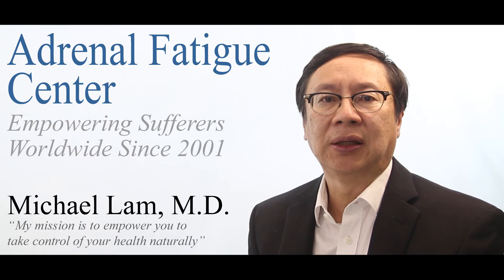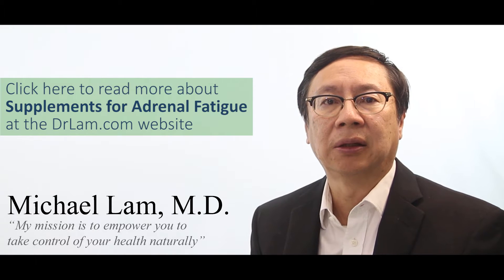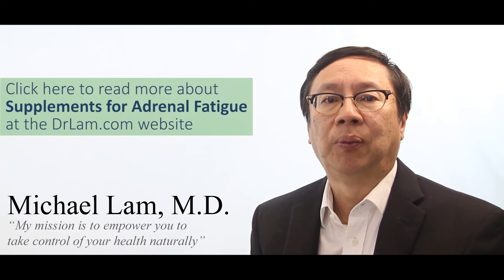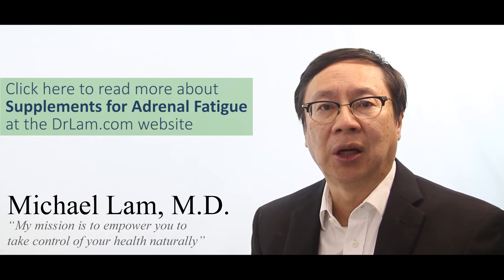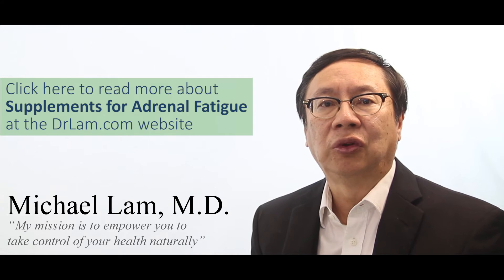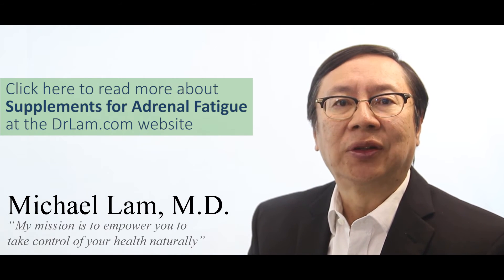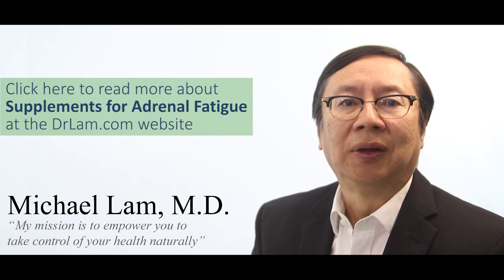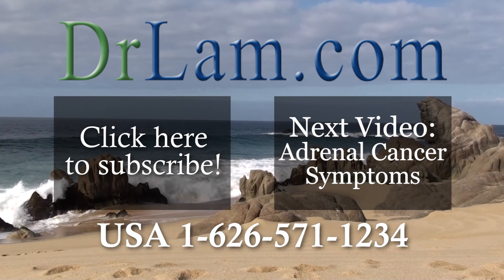What kind of supplements should I take for Adrenal Fatigue?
Adrenal Fatigue supplements are designed to help the adrenal glands heal. They come in different forms such as: vitamins, minerals, herbs, and glandulars. Herbs can include rhodiola, green tea, maca, ginseng, and many other ones. Many of them are stimulatory. You do have to be very careful. Supplements can also contain hormones such as DHEA and pregnenolone. Knowing what to use, when to use, and what composition of these supplements is critical, because as the Adrenal Fatigue develops, different stages calls for different types of supplements and different dosages, and different delivery system. Knowing what to use, when to use, and how to use becomes a critical aspect in the recovery toolbox. The wrong use of supplements, in fact, is one of the most clinically significant and common mistakes that clinicians and laypeople make. Let's be very clear - if you do the wrong supplement at the wrong time, you can actually get worse. This article will help you to understand the details.

2. Take our 3-minute Test and learn if you could be experiencing Adrenal Fatigue: